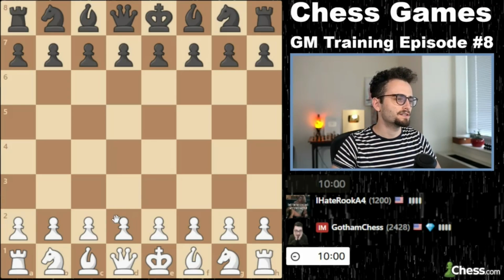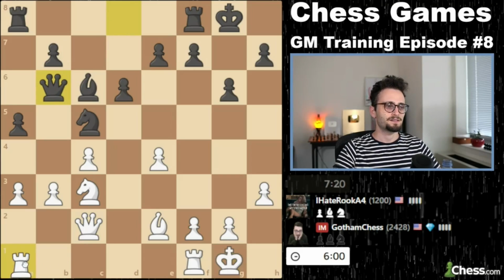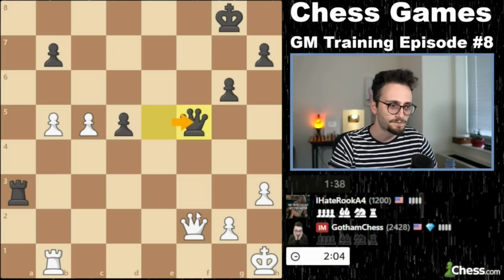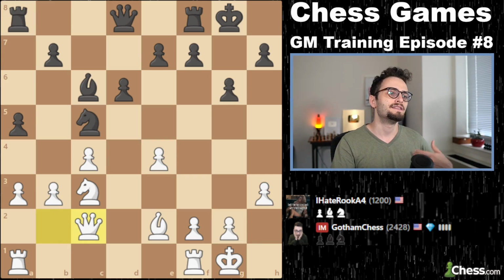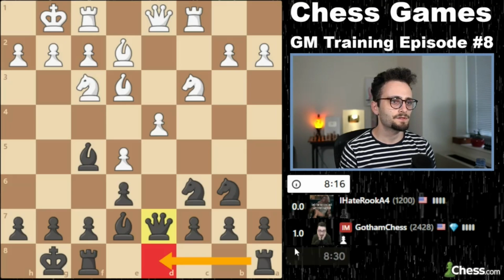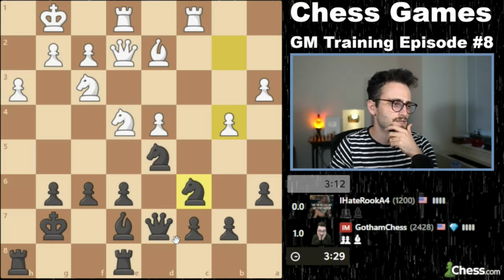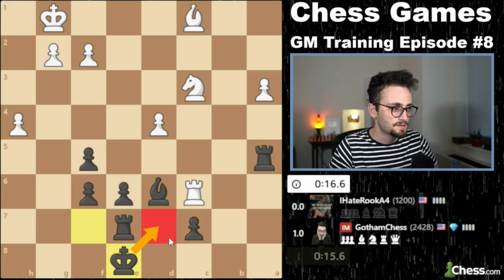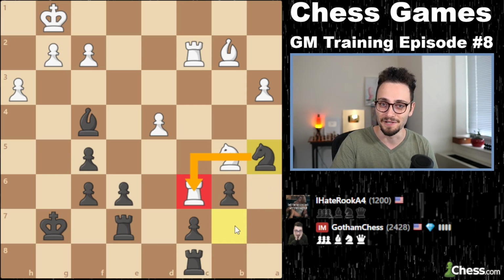Can GothamChess Get GM?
Grandmaster Training Episode 8

0:00 Intro
0:38 Game 1
35:42 Game 2